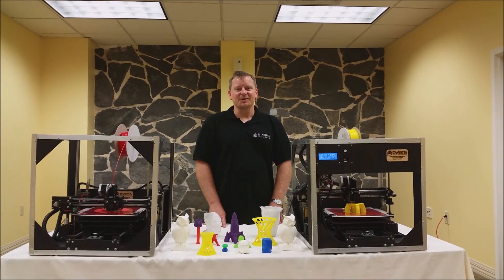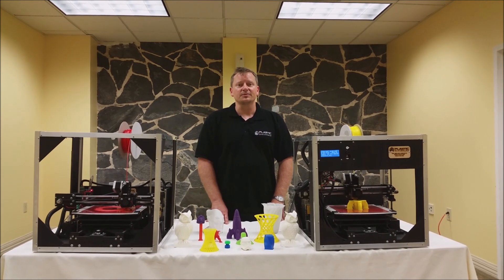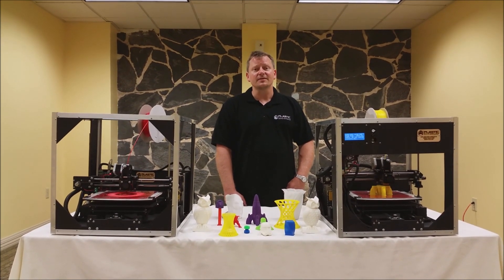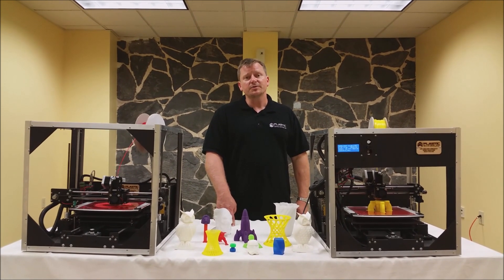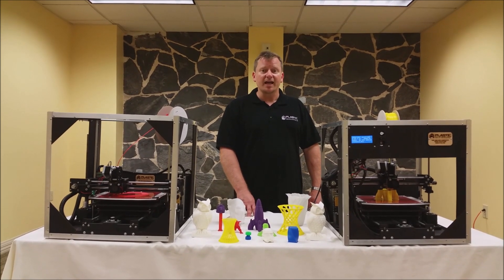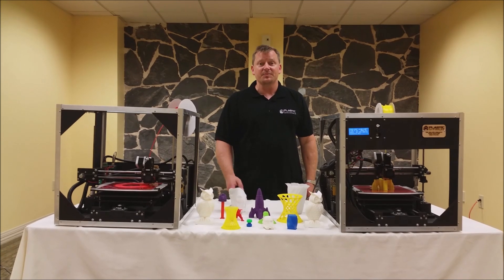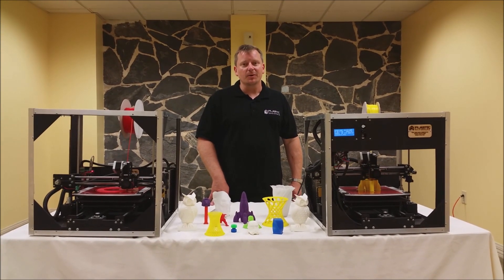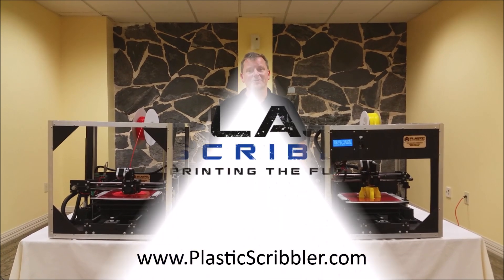Plastic Scribbler Introduces the Asterid 2000 Series 3D Printers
The CEO of Plastic Scribbler introduces their newest product offering, the Asterid 2000 Series desktop 3D printer.